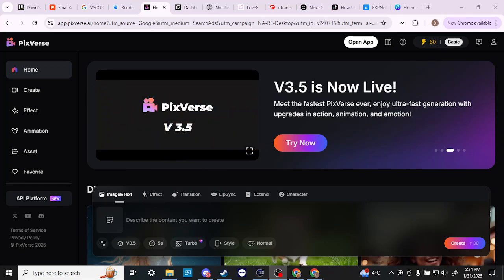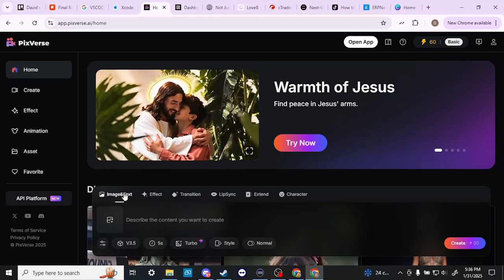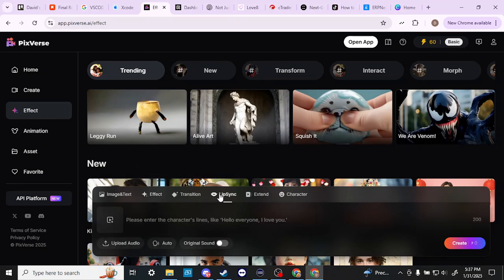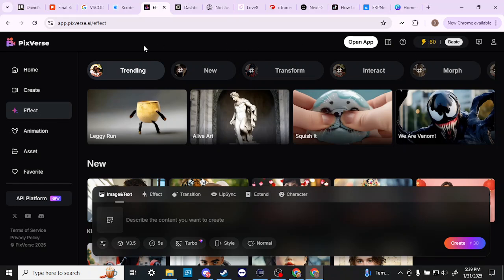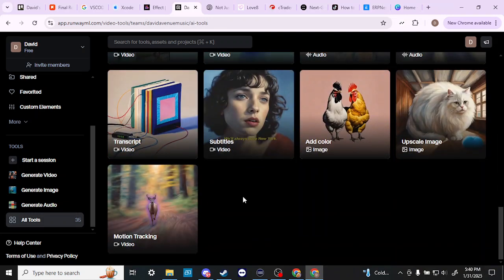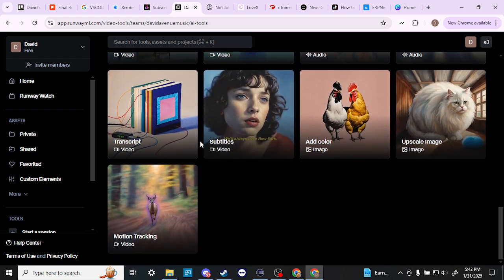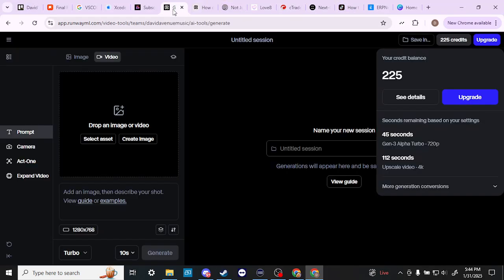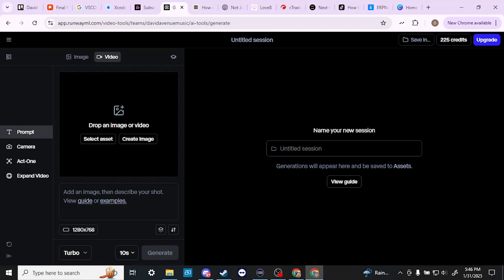Pixverse Vs Runway - Full Guide (2025)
Compare Pixverse and Runway, two AI-powered creative tools that offer advanced video editing, image generation, and content enhancement features for artists and creators.